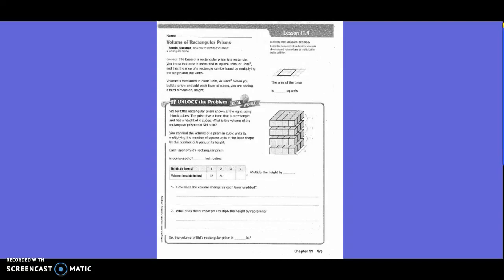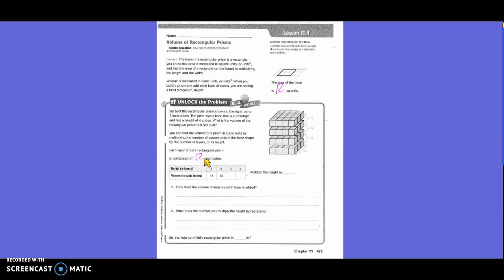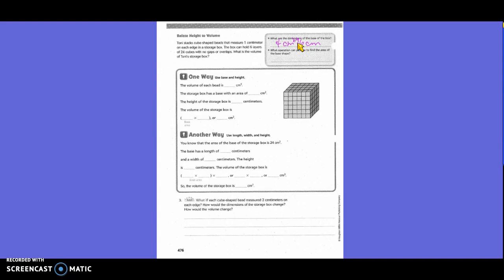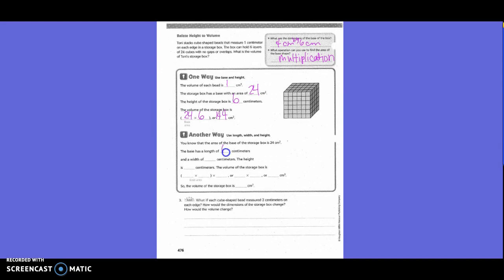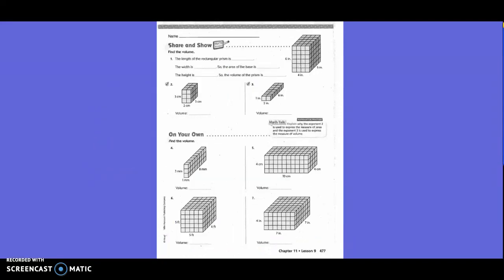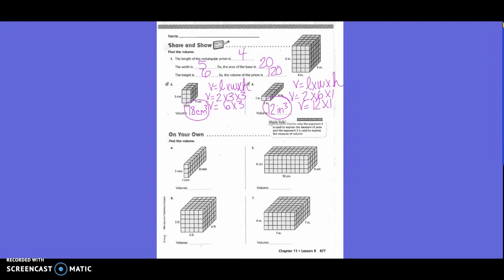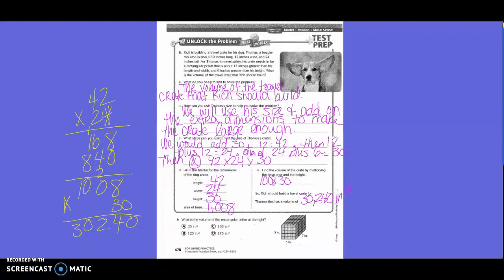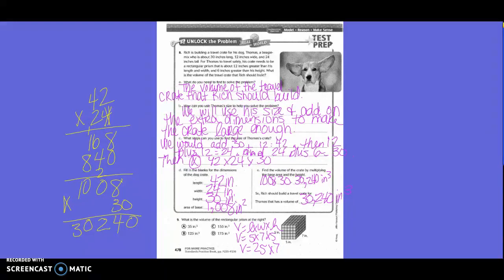Lesson 11.9: Volume of Rectangular Prisms (5th)